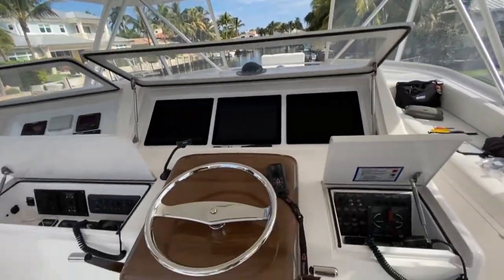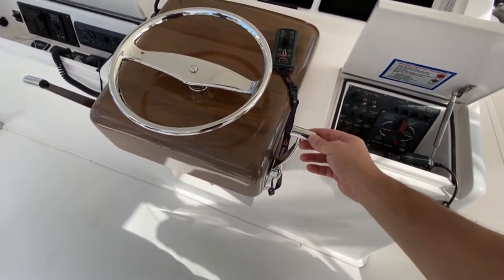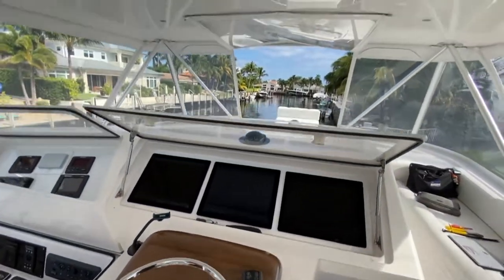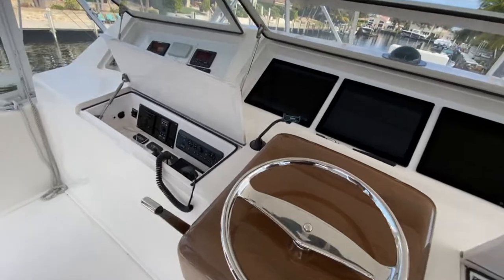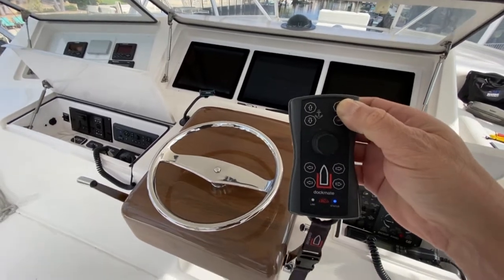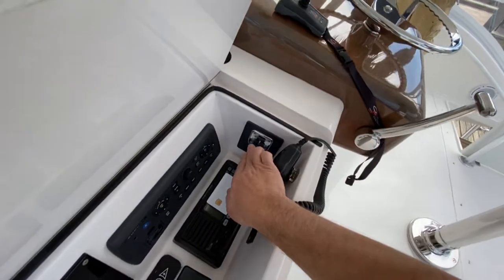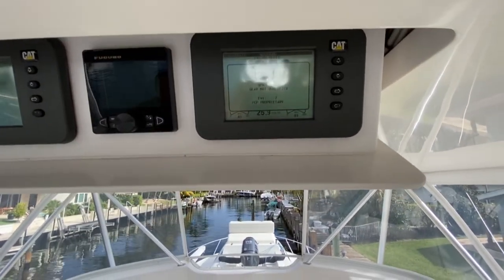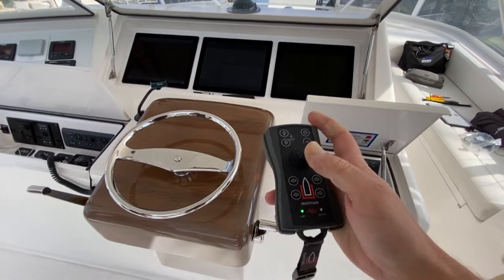Dockmate wireless remote control "Fail Safe" demo for CAT/STURDY Controls aboard 61ft. Viking!